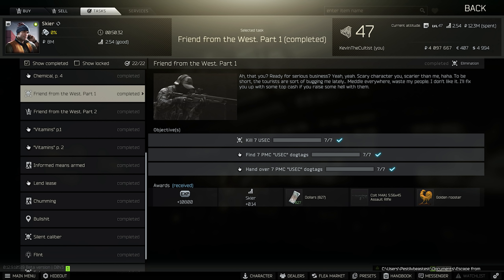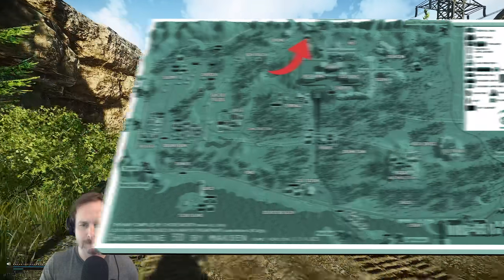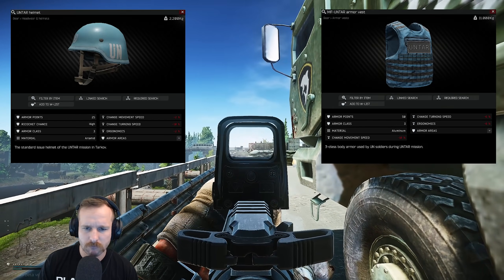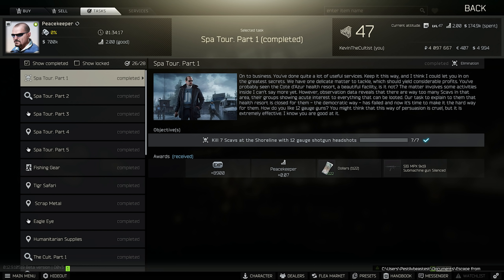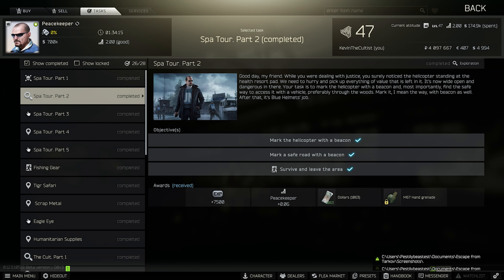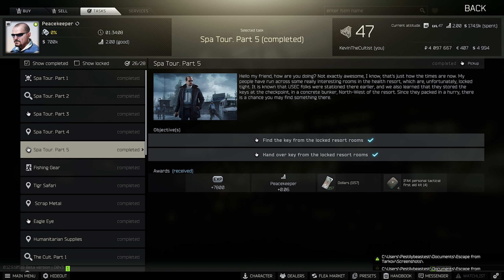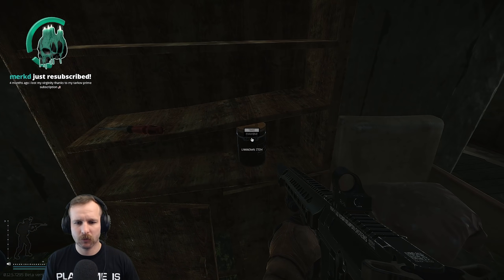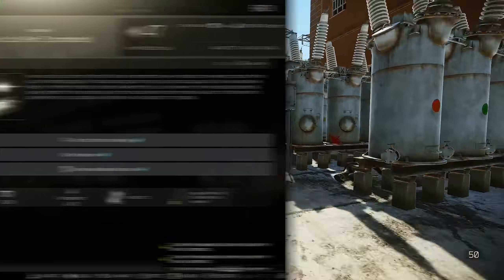Ultimate Peacekeeper Task Guide Patch .12.9 - Escape from Tarkov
All Tasks with complete footage of all locations including maps, tips and tricks to get all the tasks done for Peacekeeper!

Timestamps
00:00​ Intro
00:44 Fishing Gear
01:06 Tigr Safari
02:32 Eagle Eye
03:12 Humanitarian Supplies
04:19 The Cult Part 1
04:44 The Cult Part 2
06:02 Spa Tour Part 1
06:26 Spa Tour Part 2
06:49 Spa Tour Part 3
08:10 Spa Tour Part 4
08:41 Spa Tour Part 5
09:06 Spa Tour Part 6
09:19 Spa Tour Part 7
10:26 Cargo X Part 1
10:53 Cargo X Part 2
11:19 Cargo X Part 3
11:41 Wet Job Part 1
11:58 Wet Job Part 2
12:12 Wet Job Part 3
12:33 Wet Job Part 4
12:53 Wet Job Part 5
13:15 Wet Job Part 6
13:20 Mentor
14:22 The Guide
16:15 Samples
16:59 Terragroup Employee
17:40 Lend Lease
18:46 Peacekeeping Mission
19:19 Outro